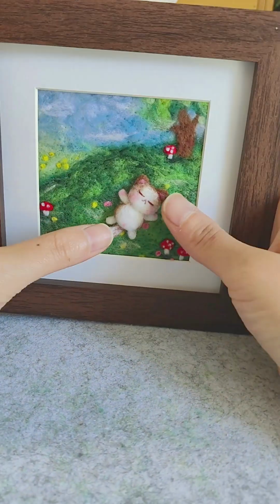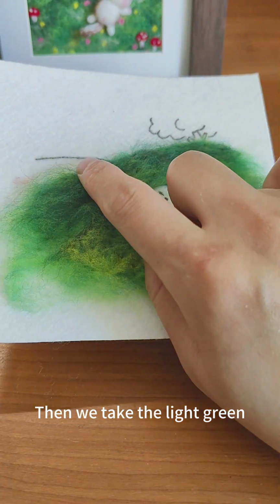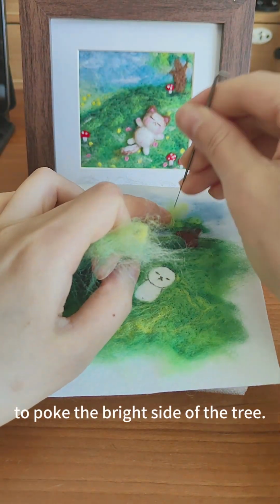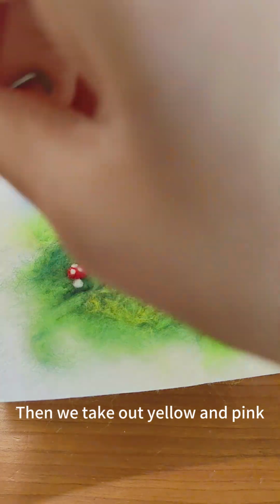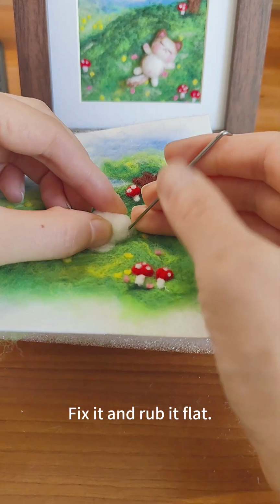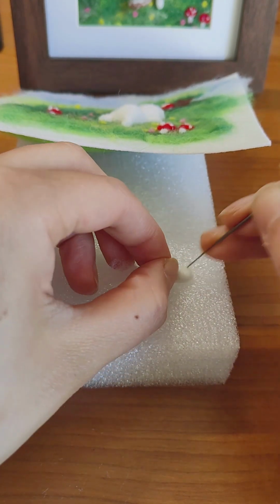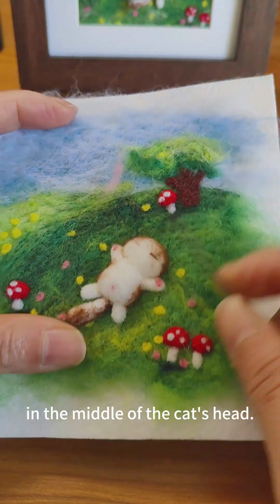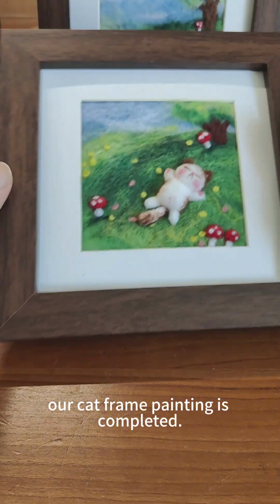Wool felt poking and prodding handmade diy picture frame painting ornament holiday gift